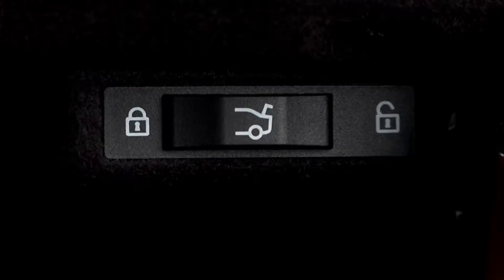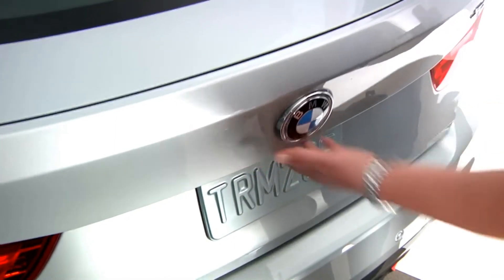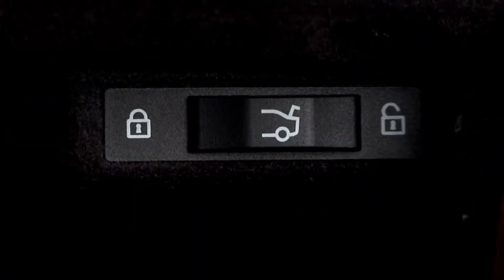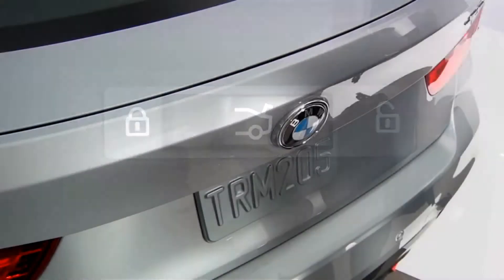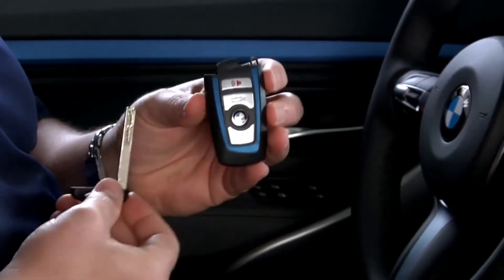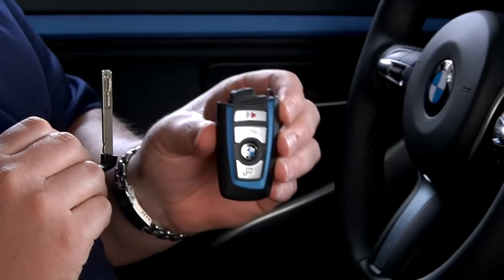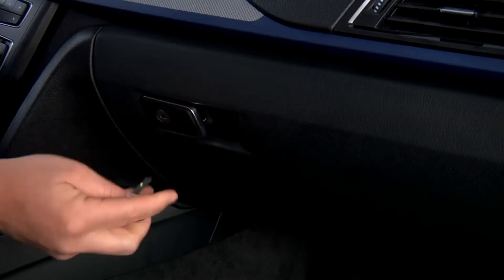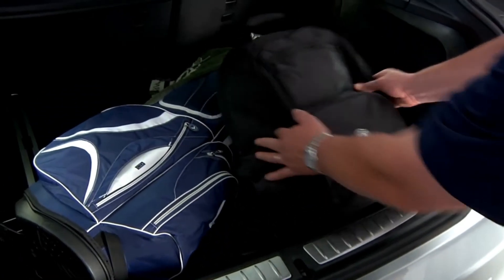BMW How To - How to use your Valet Parking features in your BMW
This video will show you how to use the valet parking features in your BMW, including locking your glove box and trunk.

Stay up-to-date on the latest BMW Innovations by joining our family on social media!